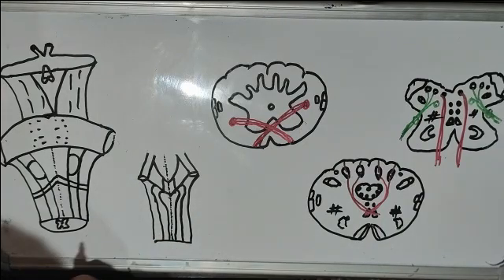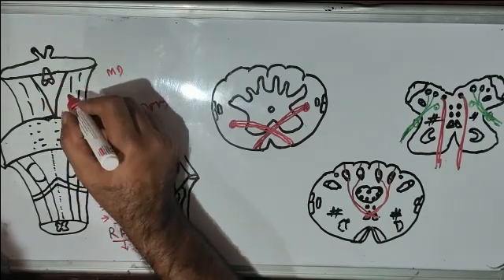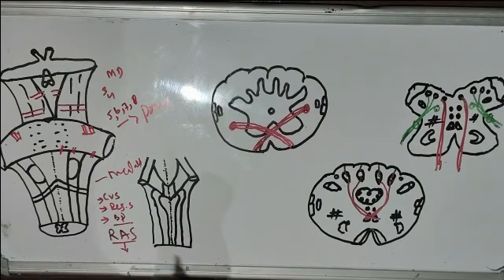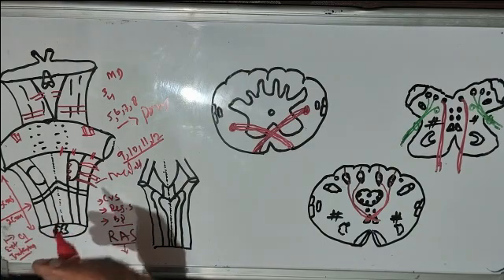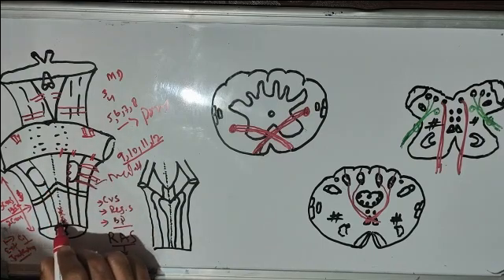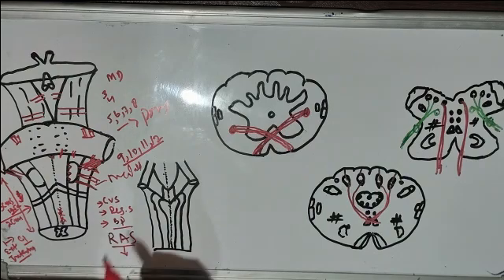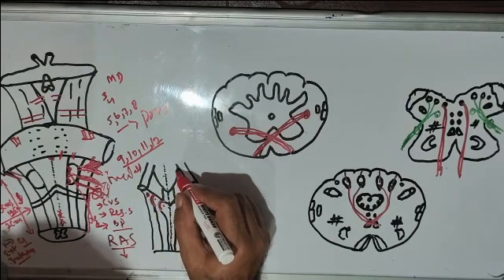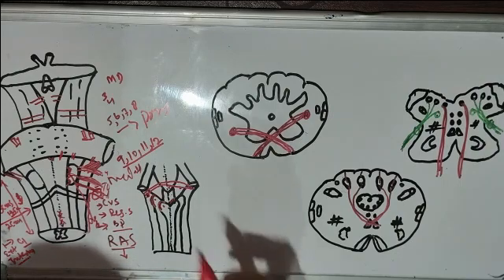ANATOMY OF BRAIN STEM PART 1 / EXTERNAL FEATURES OF MEDULLA OBLONGATA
ANATOMY  OF BRAIN STEM PART 1/MEDULLA OBLONGATA/ITS EXTERNAL FEATURES@HumanAnatomybyDrMubashir/HUMAN ANATOMY MADE EASY